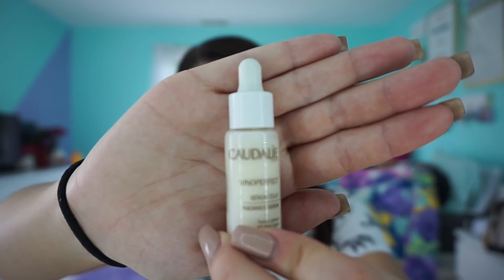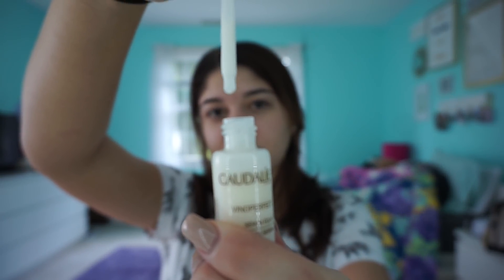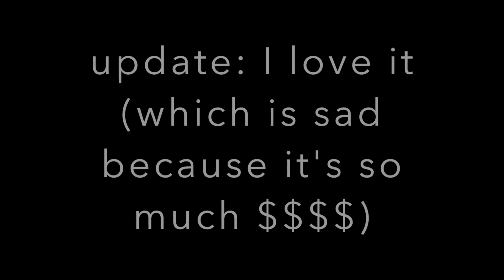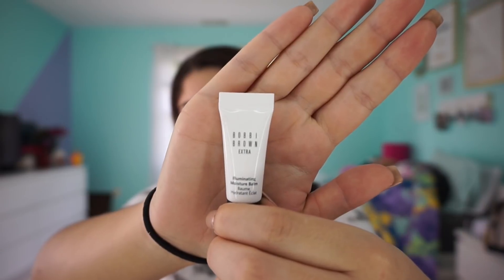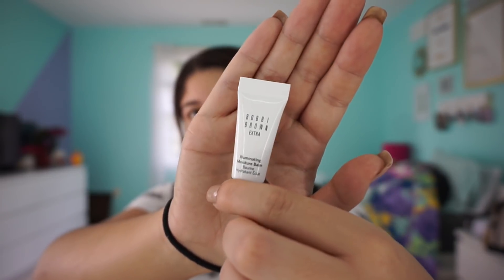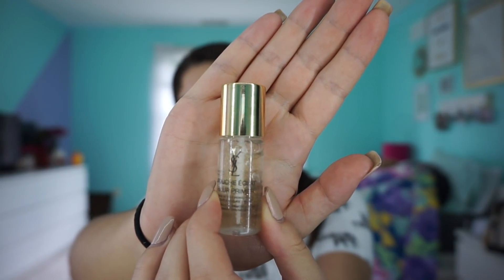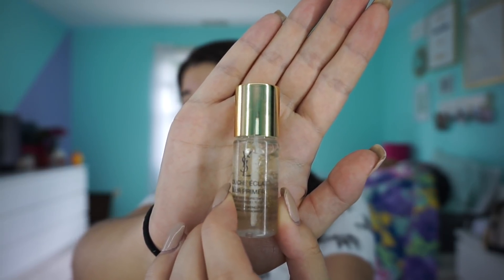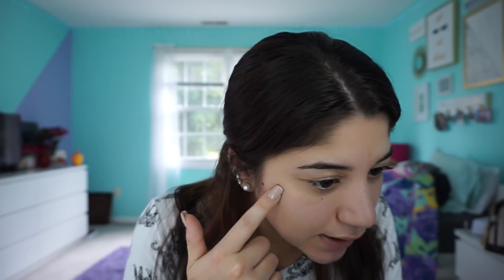FIRST IMPRESSIONS || YSL, Caudalíe, Kevyn Aucoin, Bobbie Brown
hi friends!!! today I tested out a bunch of new products and LOVED some of them and DISLIKED others. you're just going to have to watch until the end to figure out which ones are which!!!